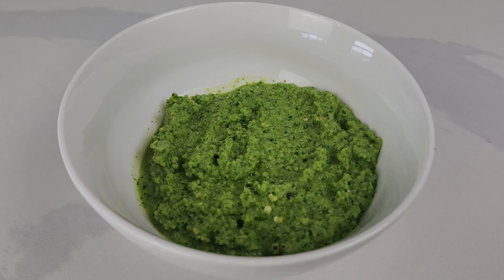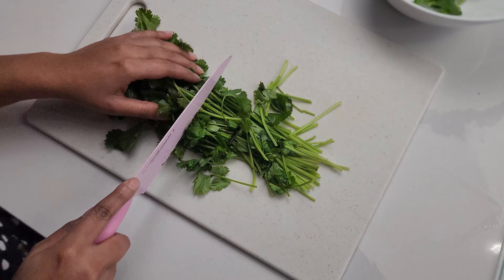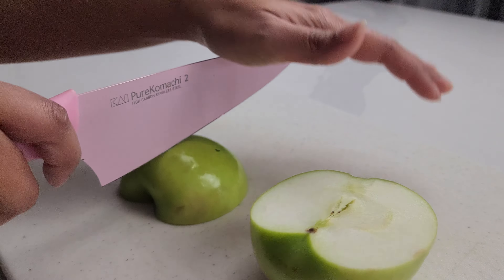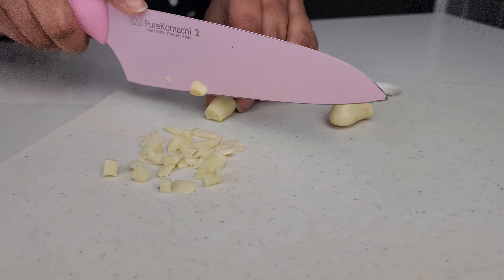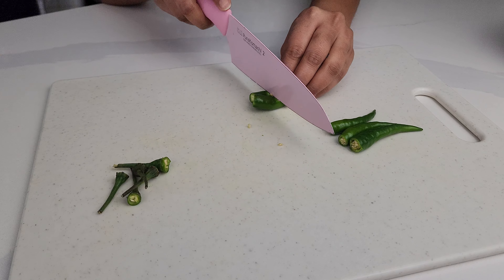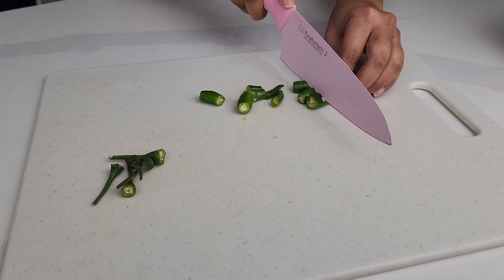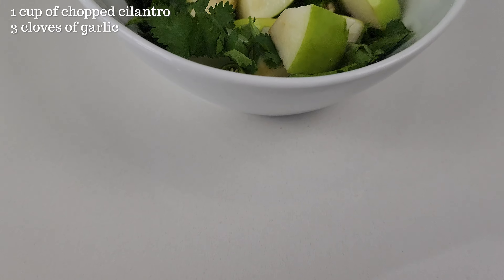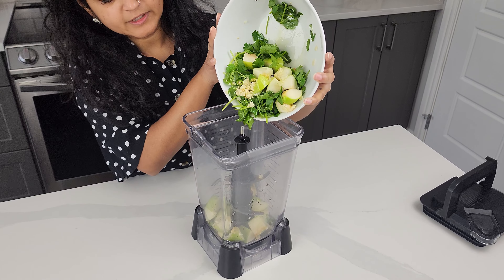Green Chili Sauce | Piment Crazé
Hi Everyone!